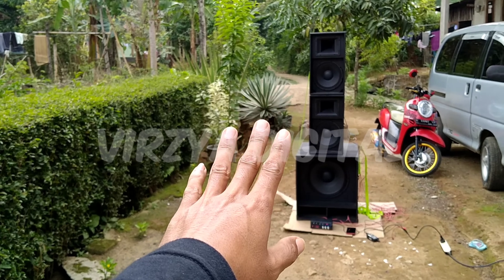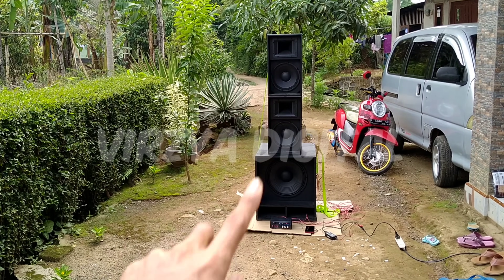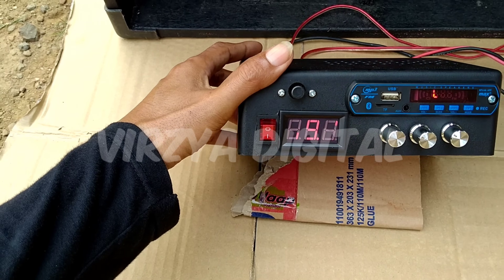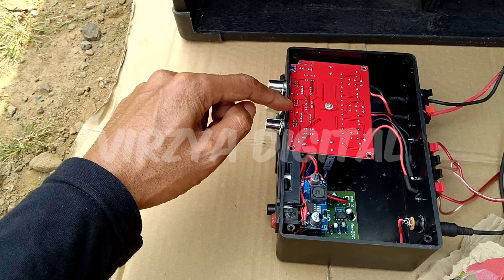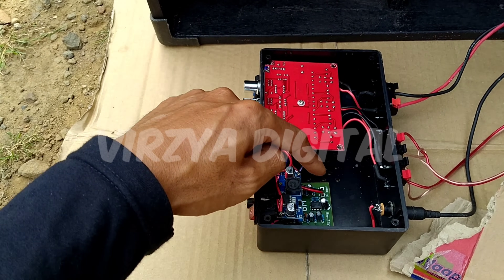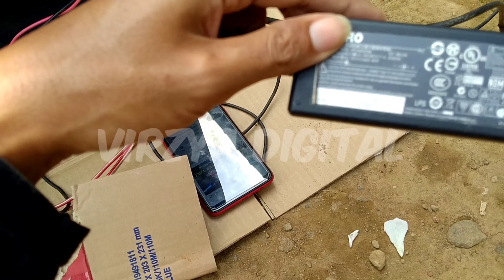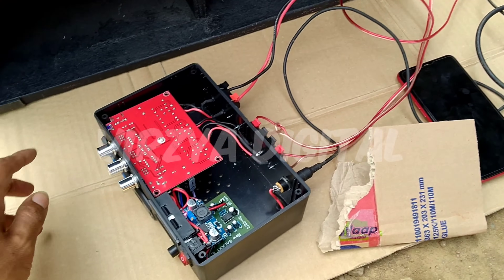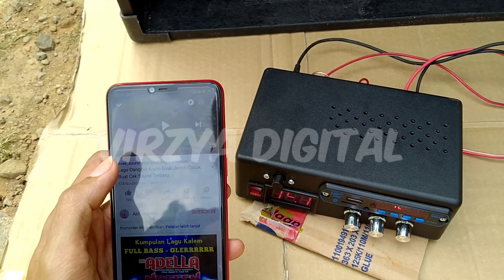Test Outdoor Class D Tpa3116d2 Angkat 10 Dan 15 inch Ternyata Bisa Glerr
Test uji coba Outdoor Class D Tpa3116d2 Angkat 10 Dan 15 inch
Ternyata Bisa Glerr bassnya nendang
dengan speaker enigma midle dan 15 in enlc untuk subwoofernya untuk box sagunakan linaray dan model spl.hasil suara cukup bagus untuk sekelas ampli mini yang mungil
uji coba ini untuk menjawab pertanyaan teman teman tentang power mini ini
simak videonya sampai selesai